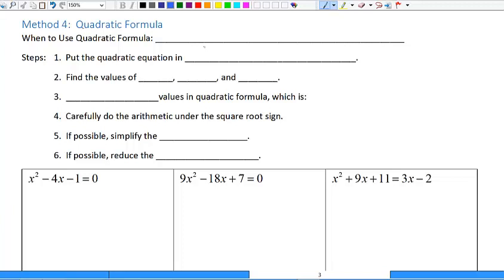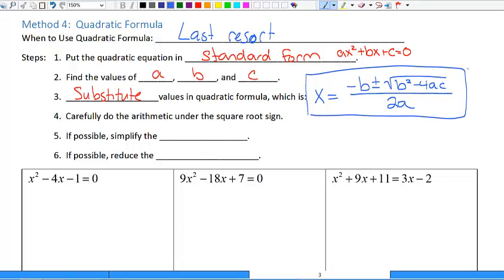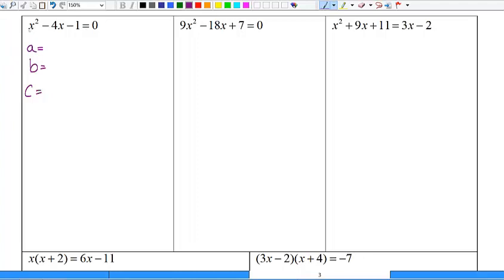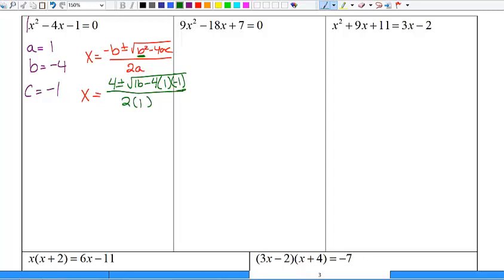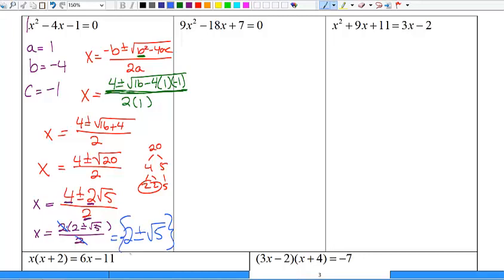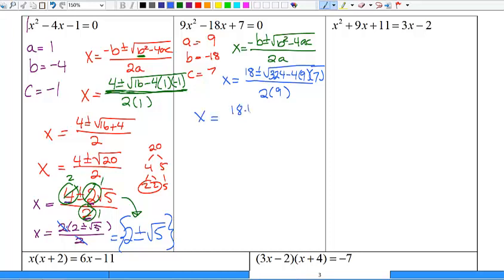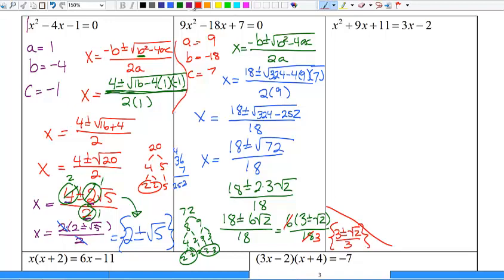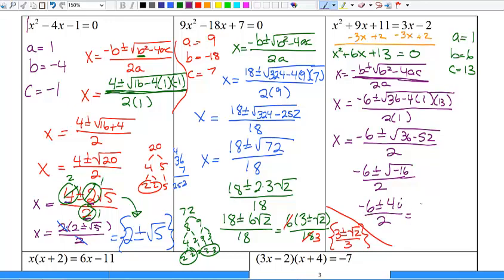0310 Lesson 18 Part 3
Solving Quadratics Equations by Completing the Square and Quadratic Formula